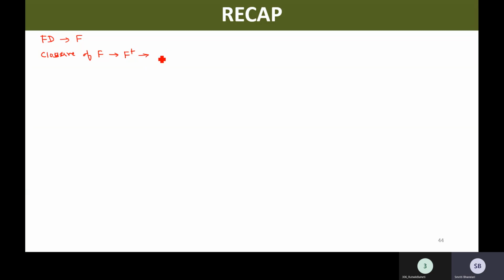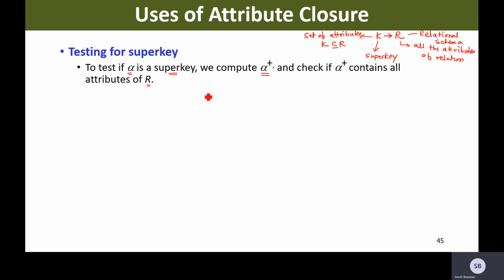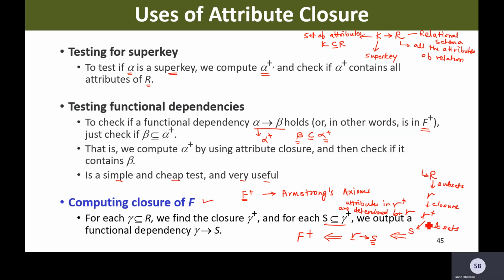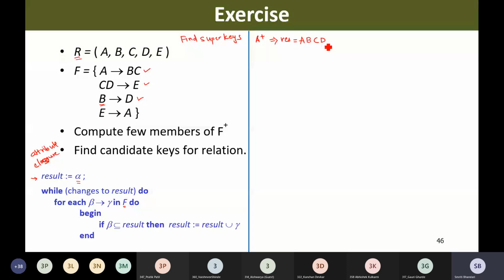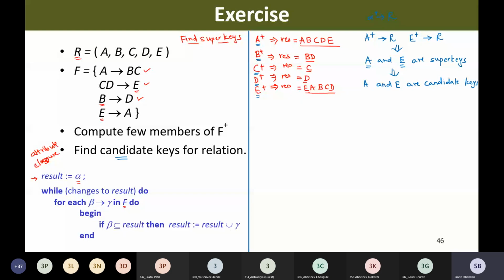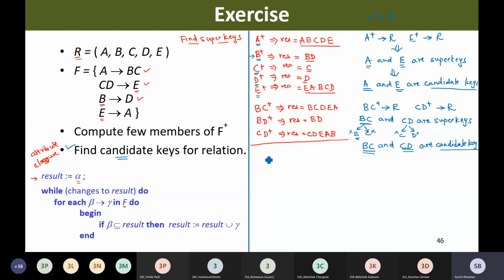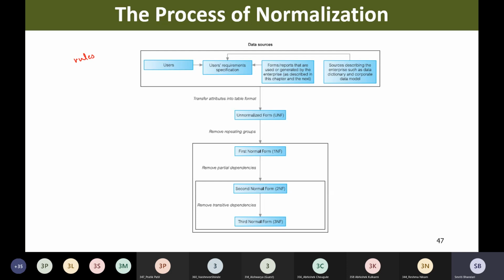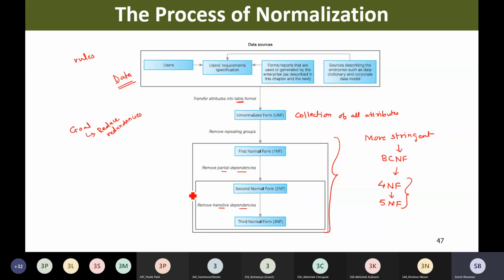# 41 - Uses of Attribute Closure, Process of Normalization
This video explains the uses of attribute closure and illustrates the uses with examples. Further, the basic process of normalization is discussed.